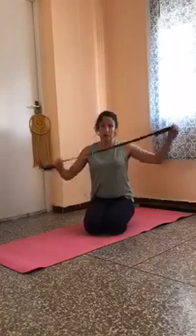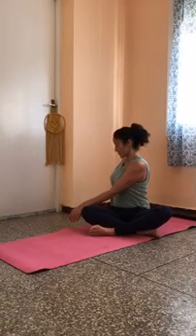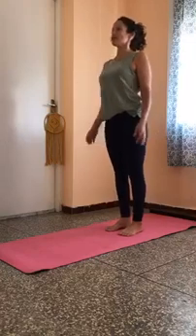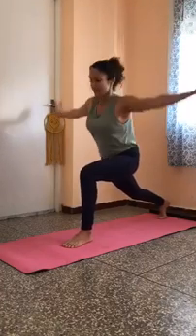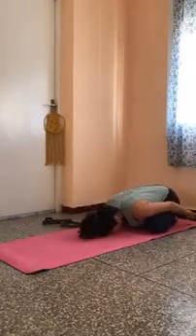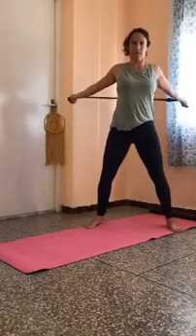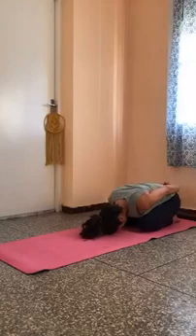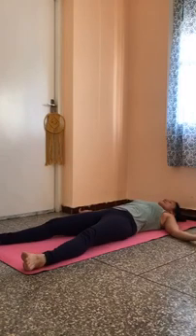Caturanga free yoga class with Brooke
This is a class for all those who want to bear not much weight on their wrists and shoulders.